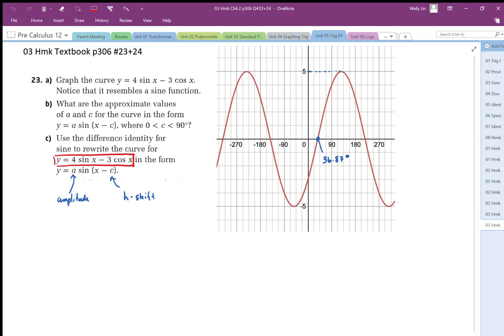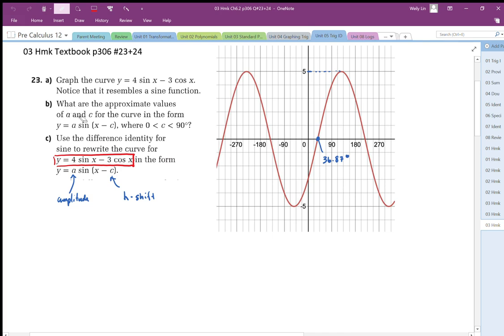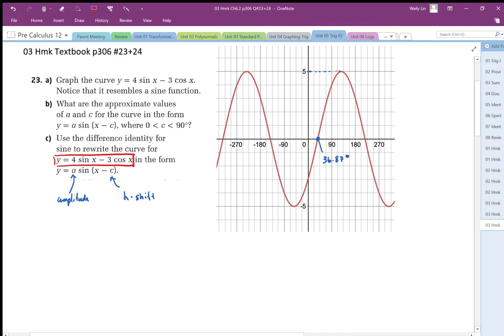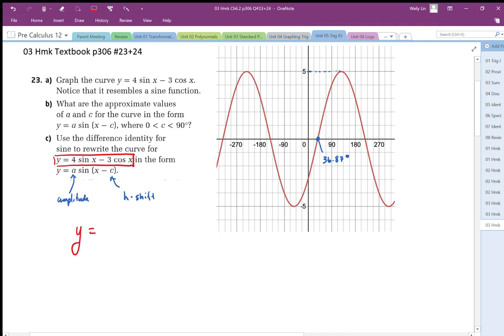03 Hmk Textbook Ch6.2 p306 Q#23*